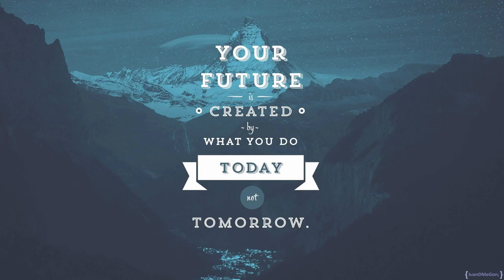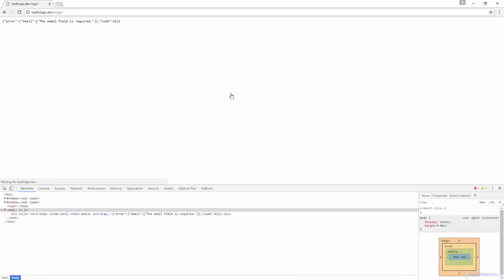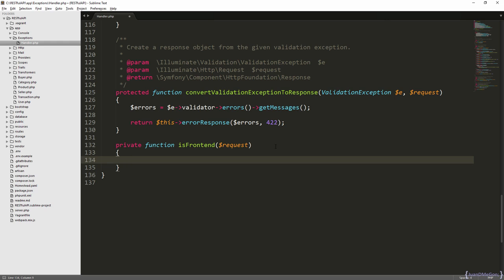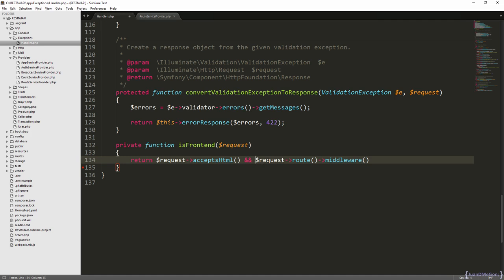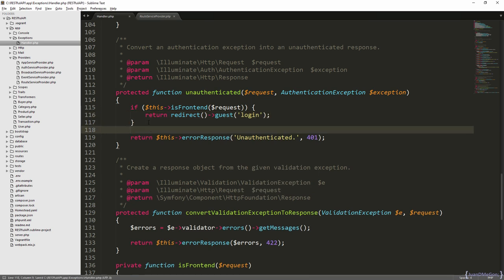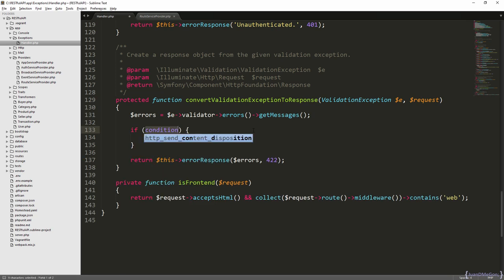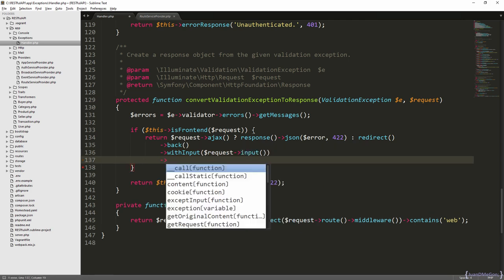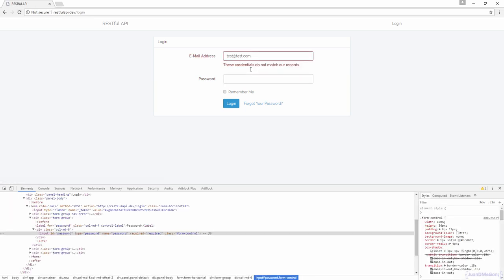166 returning html and redirections when required